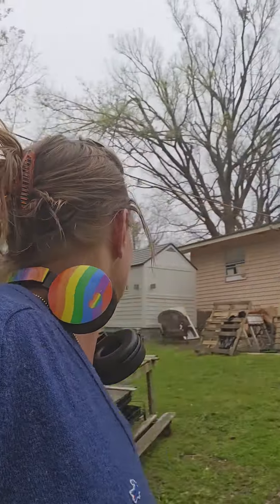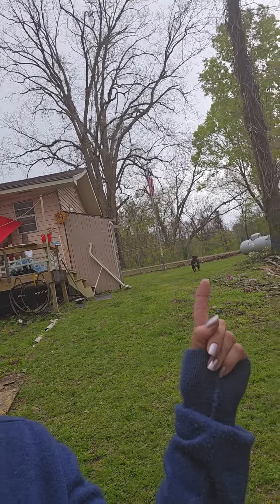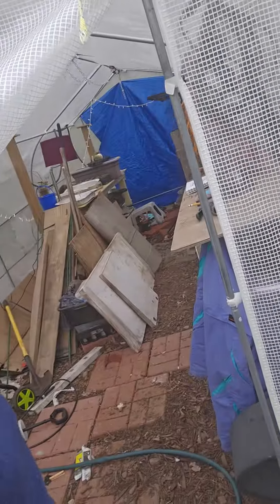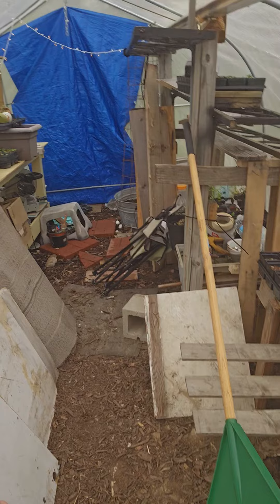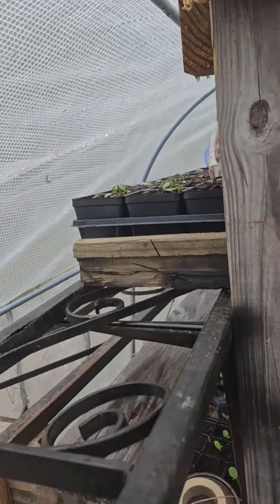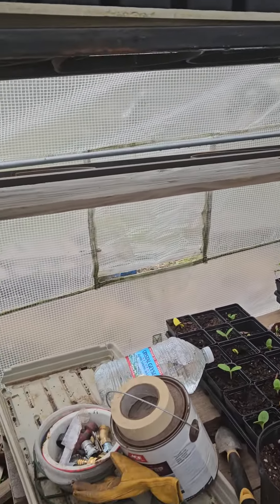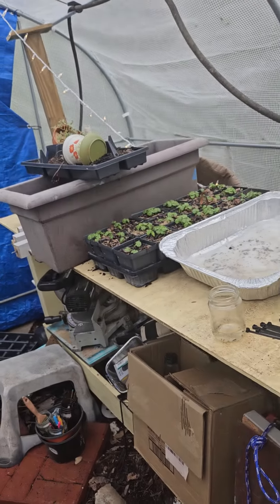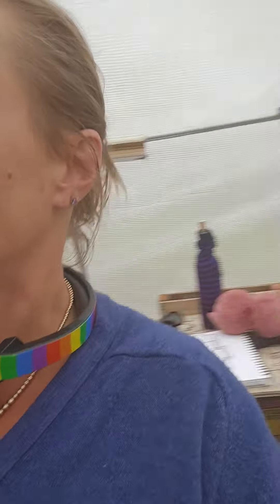Trace Escape jan 23. greenhouse